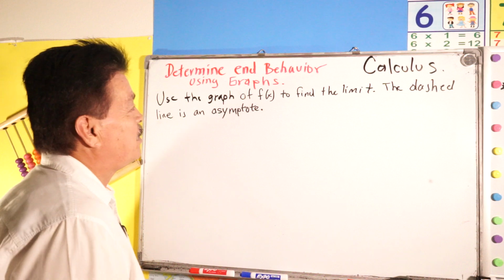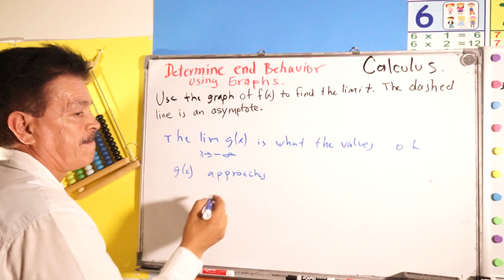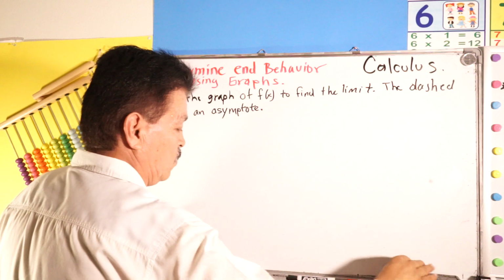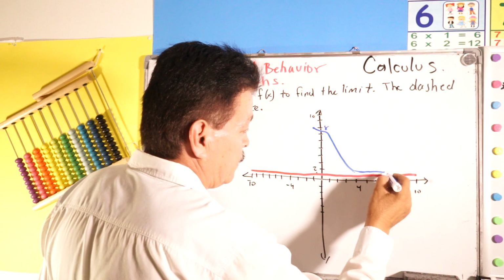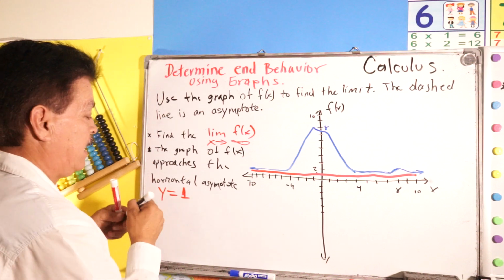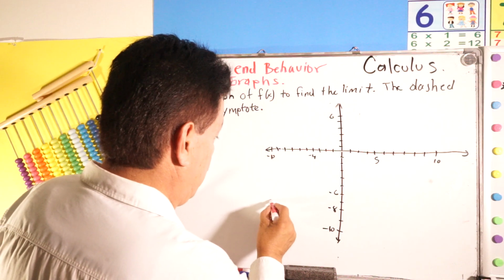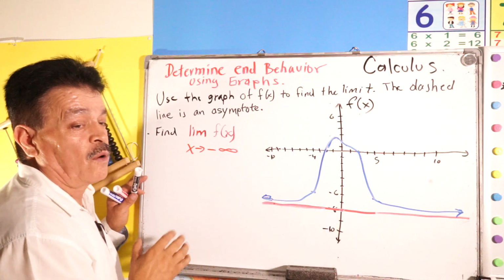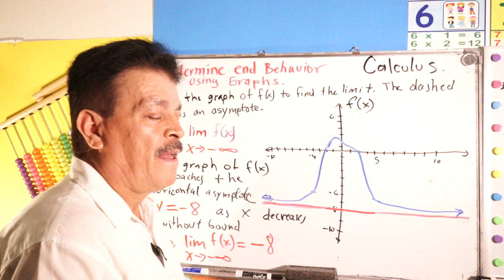End Behavior Explained: How to Determine It Using Graphs | Calculus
"In this video, we break down the concept of end behavior in functions and show you how to determine it using graphs. We explain how the behavior of polynomial, rational, and other types of functions changes as the input values approach positive or negative infinity. Learn how to identify whether a function increases, decreases, or levels off by looking at its graph. Whether you're a student preparing for exams or someone looking to refresh your math skills, this guide will help you master end behavior with clear examples and step-by-step explanations."